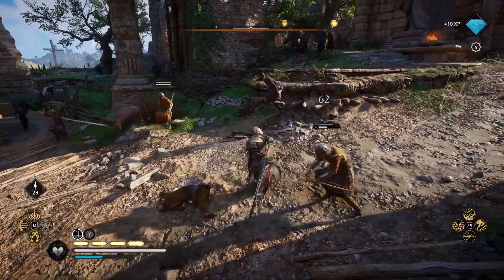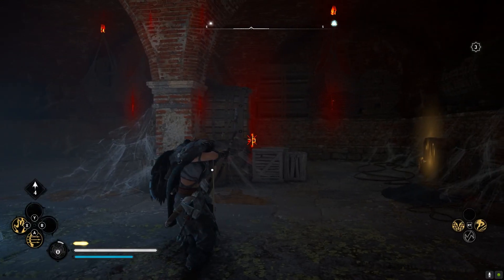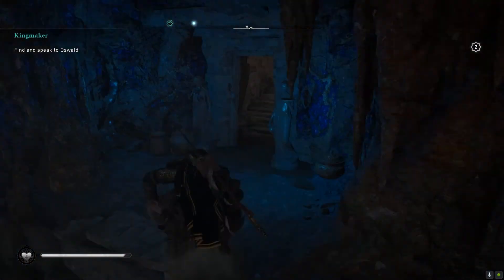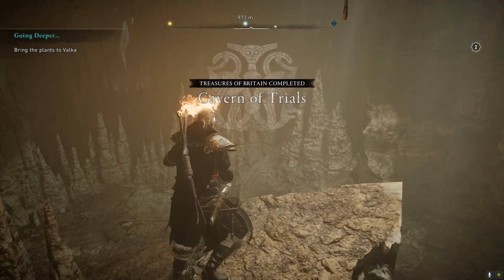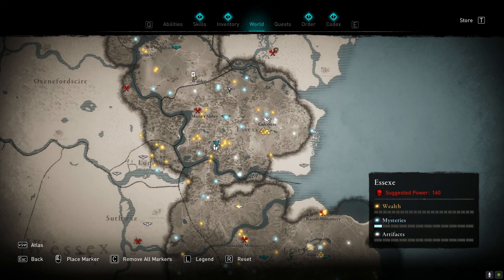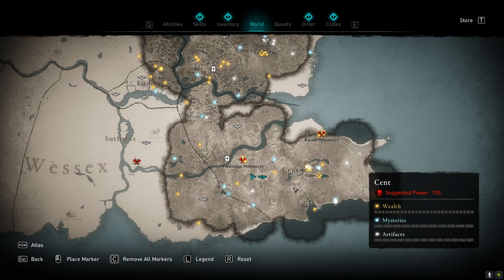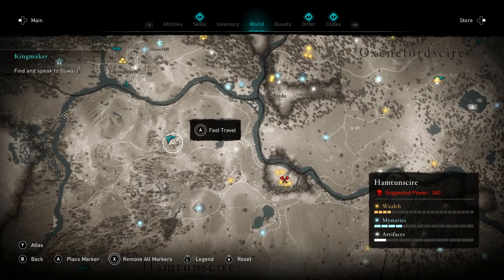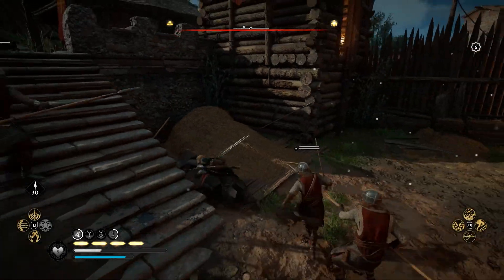Assassins Creed Valhalla - Get this Legendary Weapon Early! EXCALIBUR (Sword in the Stone)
Hey Guys! Just another video guide on how you would be able to get the Legendary Excalibur early on in the game! This is definitely one of the fastest and easiest legendary weapon that you would be able to acquire as soon as you set foot in England.

00:00 - Intro
00:49 - Grimes Grave (East Anglia)
01:19 - Old Cellar (Essexe)
01:48 - Wiccan's Cave (Eurviscire)
02:24 - Deoraby Spar Cavern (Snotinghamscire)
02:53 - Wocig (Hamtunscire)
03:39 - Cavern of Trials (Cent)
04:09 - Red Lichen Cavern (Hamtunscire)
04:32 - Santlache Mine (Suthsexe)
05:07 - Zealot Heike (Essexe)
06:32 - Zealot Woden (Cent)
07:04 - Zealot Hrothgar (Suthsexe)
07:44 - Myrddins Cave (Hamtunscire)

Congratulations! You got the Legendary Sword,Excalibur! (Sword in the Stone)